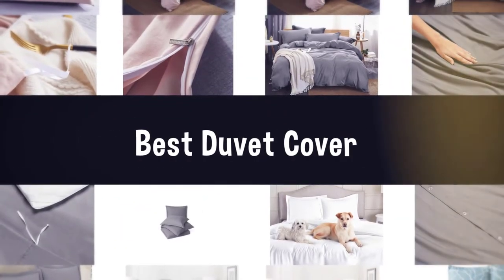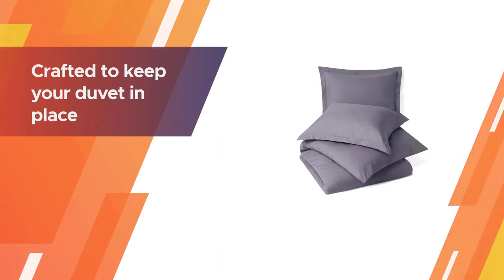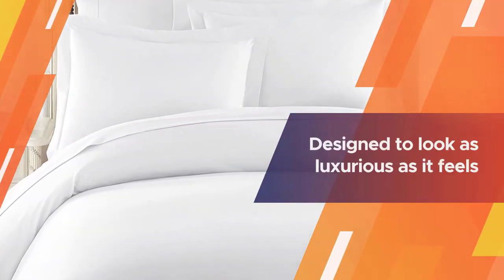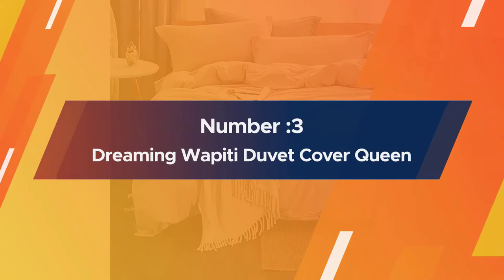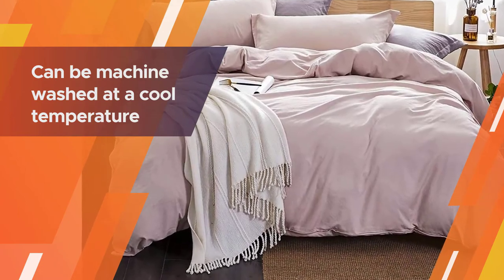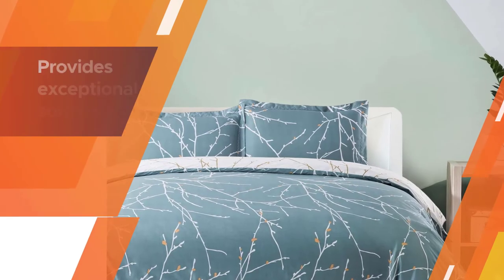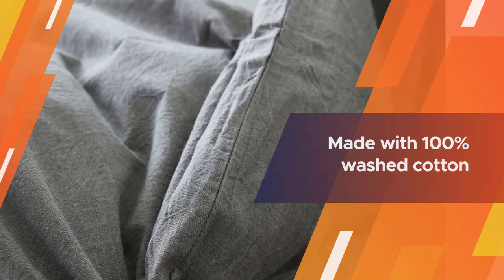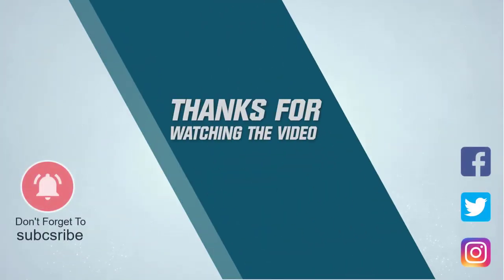Top 5 Best Duvet Covers Review in 2023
Best Duvet Covers Featured in this Video:
0:18 1. Nestl Bedding Duvet Cover
1:12 2. Danjor Linens Hotel Luxury 3pc Duvet Cover Set-1500
2:06 3. Dreaming Wapiti Duvet Cover Queen
3:00 4. Bedsure 3 Pieces Duvet Cover Set
3:54 5. FACE TWO FACE 3-Piece Duvet Cover Queen

What Is a Duvet Cover?
A duvet cover is a soft flat bag or case that slips over the duvet or the comforter, similar to a pillowcase. This removable cover is open on one end and typically has a button or zipper closure. Many covers also have ties sewn into the interior to hold the duvet insert or comforter in place and keep it from sliding around. Both comforters and duvets can benefit from this protective layer. A duvet cover will keep your bedding germ-free and prevent wear and tear. Plus, you can easily change the look of your bed by swapping out the cover.